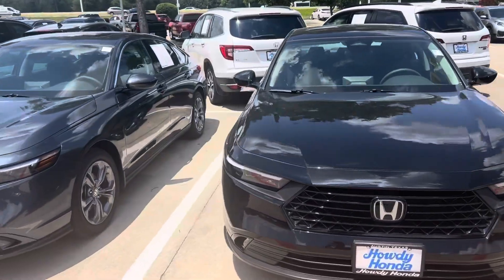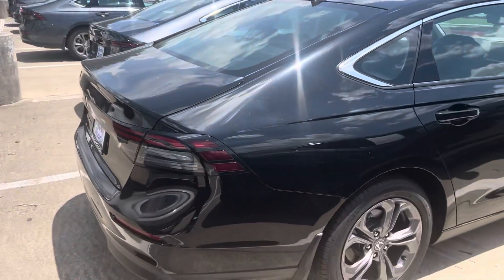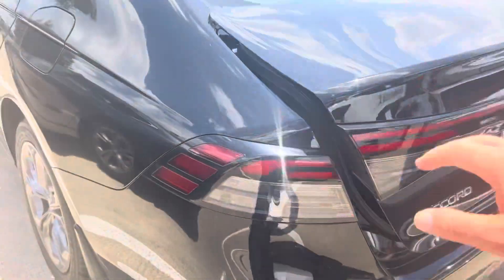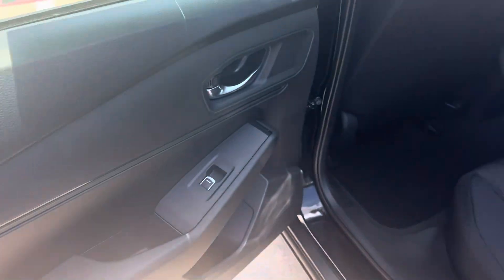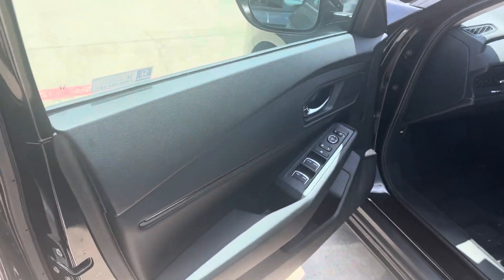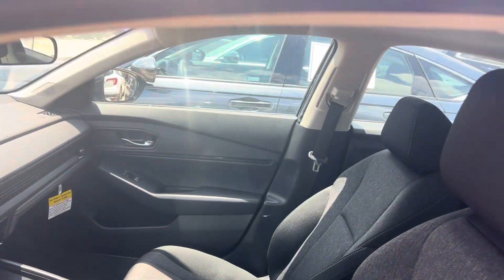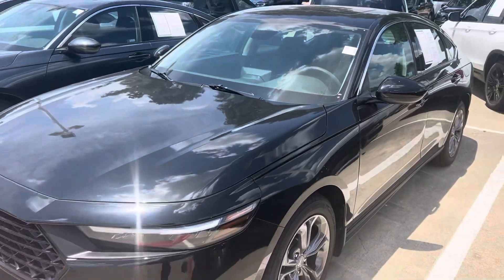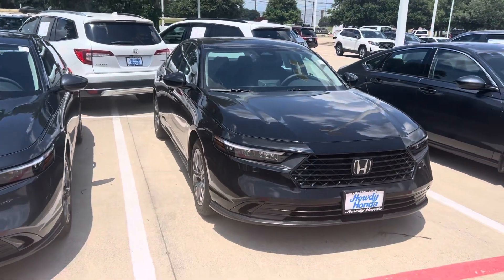2024 Honda Accord EX by Thomas